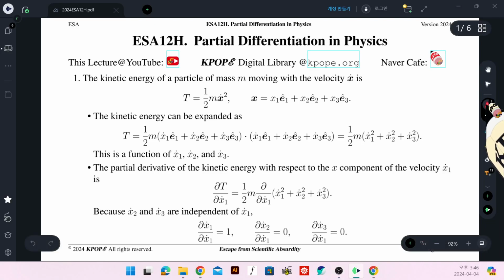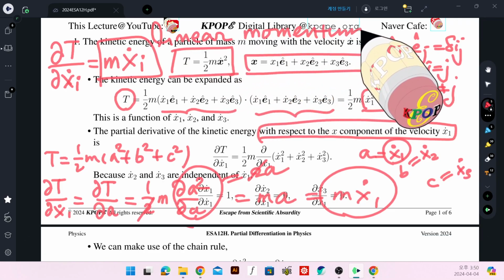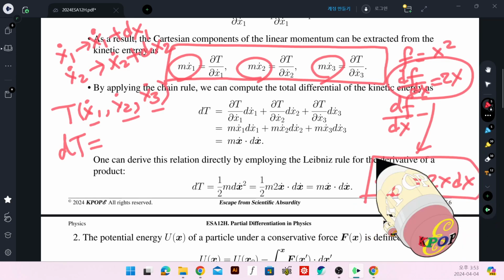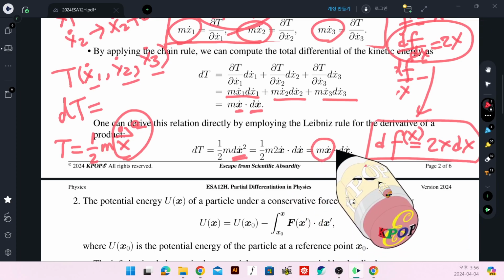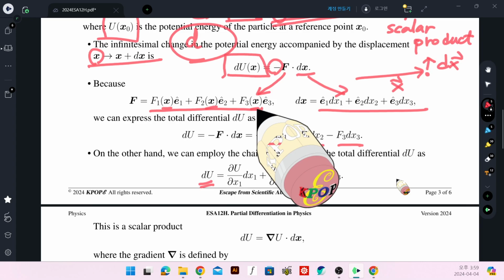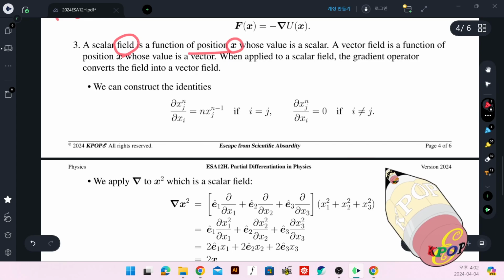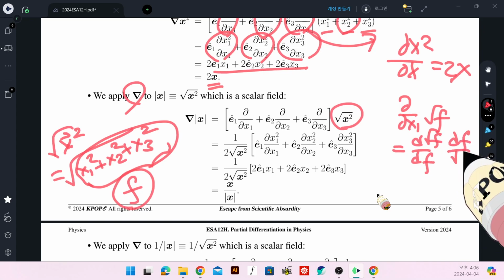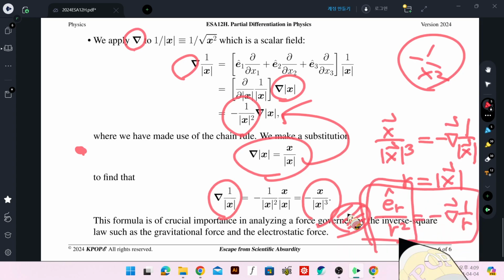2024 ESA12H Partial Differentiation in Physics